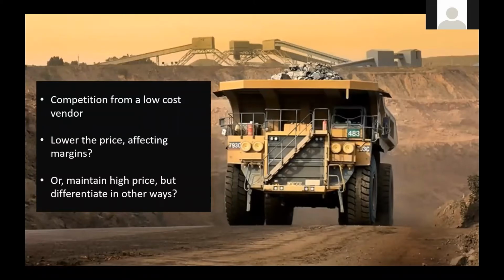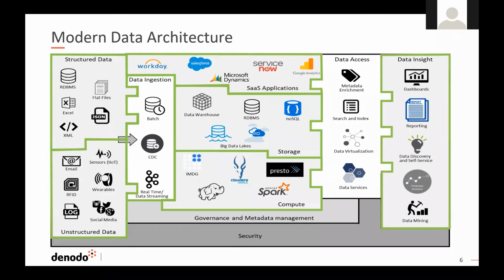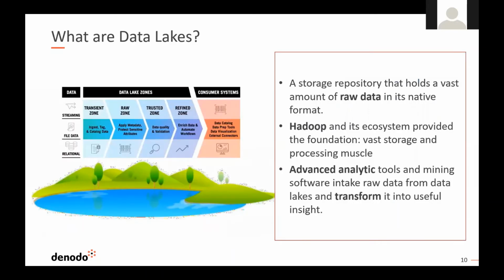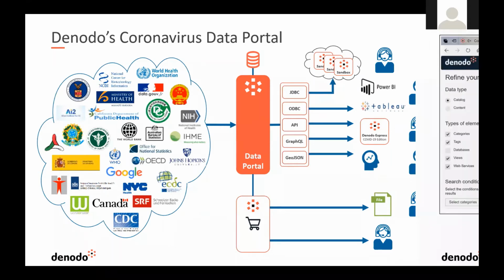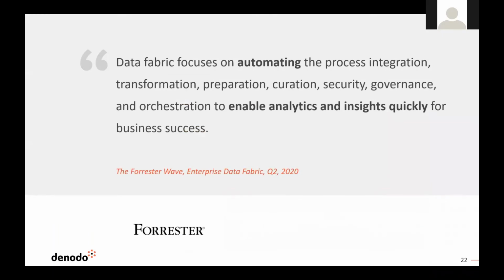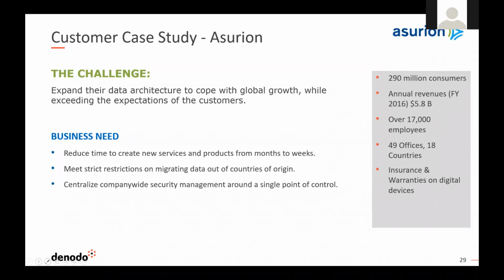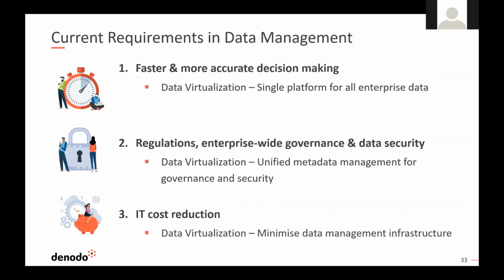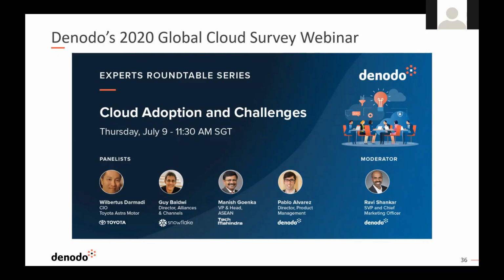Modernising Data Archtiecture using Data Virtualisation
In an era increasingly dominated by advancements in cloud computing, AI and advanced analytics it may come as a shock that many organizations still rely on data architectures built before the turn of the century. But that scenario is rapidly changing with the increasing adoption of real-time data virtualization - a paradigm shift in the approach that organizations take towards accessing, integrating, and provisioning data required to meet business goals.
As data analytics and data-driven intelligence takes centre stage in today’s digital economy, logical data integration across the widest variety of data sources, with proper security and governance structure in place has become mission-critical.
Attend this session to learn:

·      Learn how you can meet cloud and data science challenges with data virtualization.
·      Why data virtualization is increasingly finding enterprise-wide adoption
·      Discover how customers are reducing costs and improving ROI with data virtualization